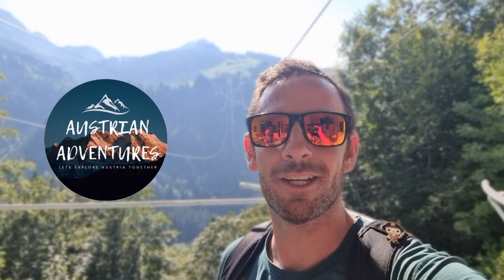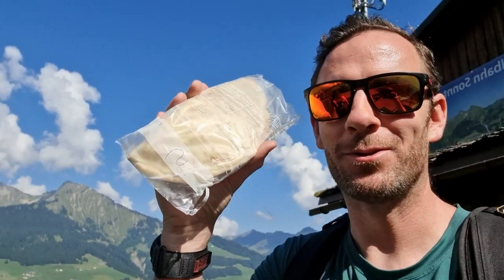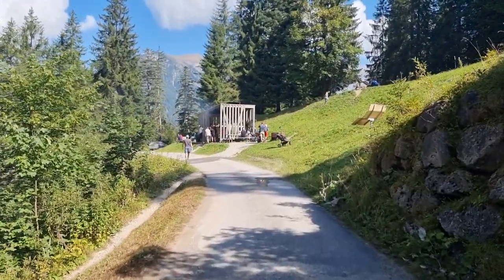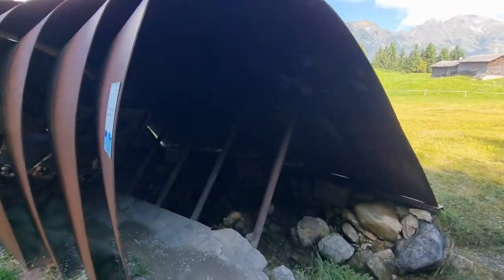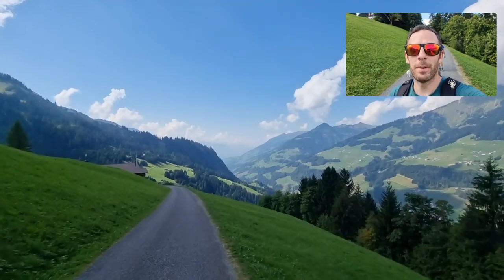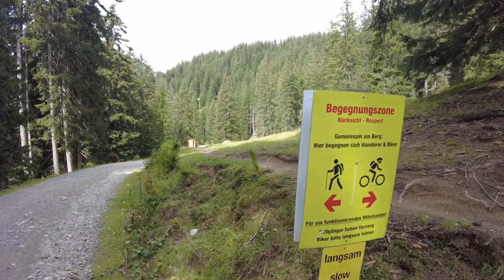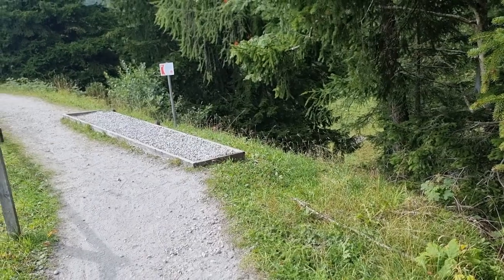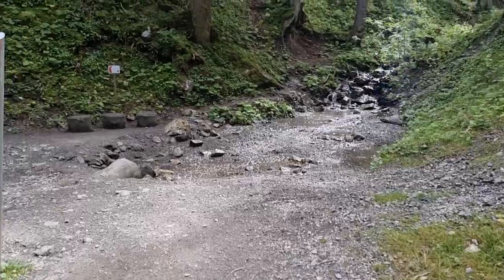2 Must-See Hikes in Austria's Breathtaking Alps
Welcome to an unforgettable adventure through the picturesque landscapes of Austria! In this video, we'll take you on a journey to explore two breathtaking hiking trails: Sonntag Stein and Brand.

Sonntag Stein Trail:
Our first destination is the Sonntag Stein trail, a hidden gem nestled in the heart of Austria. Follow us as we traverse lush forests, cross pristine streams, and ascend to the awe-inspiring summit. Along the way, you'll witness the beauty of Austria's natural wonders and experience the tranquility of the great outdoors.

Brand Hiking Adventure:
Next, we'll take you to Brand, Austria, where another incredible hiking experience awaits. Join us as we hike through rolling meadows, encounter stunning alpine vistas, and immerse ourselves in the rich culture and history of this charming region.

Throughout the video, we'll provide valuable insights, hiking tips, and recommendations to ensure you make the most of your visit to these two incredible hiking destinations.

Whether you're an avid hiker seeking new trails to conquer or simply looking for a peaceful escape into nature, our journey through Sonntag Stein and Brand has something for everyone.

Share your thoughts and experiences in the comments below, and let us know which hiking trail you'd like to explore next!

Get ready to be inspired and start planning your own hiking adventure in Austria. Join us as we discover the magic of Sonntag Stein and the beauty of Brand, Austria.